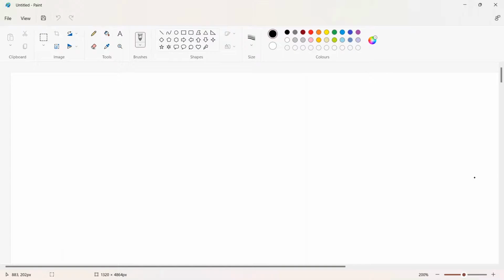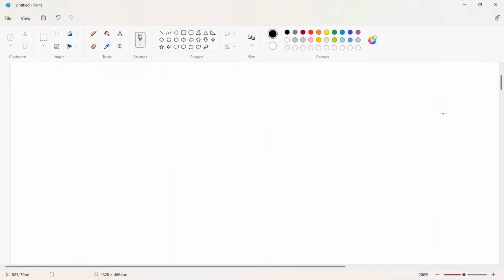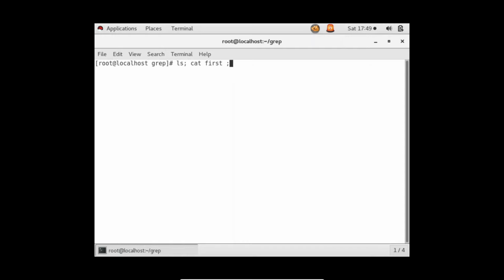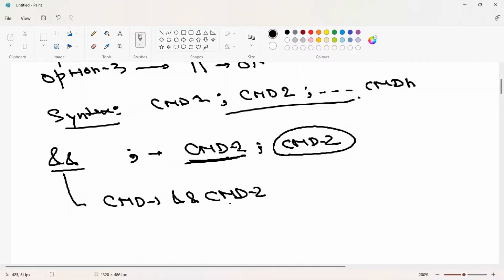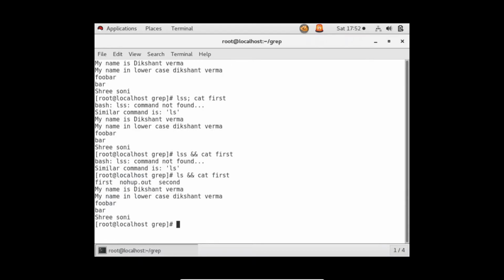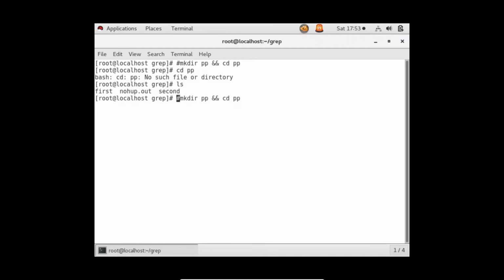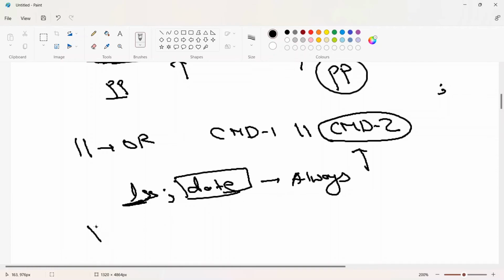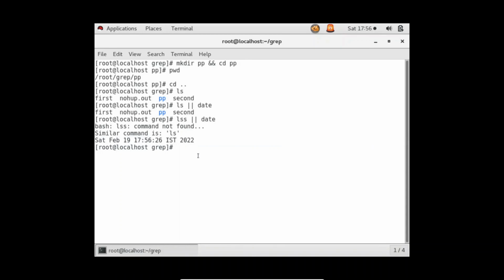Linux Tutorial 26 - run multiple terminal commands in linux | multiple terminal commands example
In this video we will learn how to run multiple terminal commands in linux at once, run multiple terminal commands in linux two or more commands at once in linux. We will also see multiple terminal commands example. How to run two or more terminal Commands at Once in Linux. AND operator in linux, OR operator in linux

In this video we will also see How to run multiple terminal commands, ampersand symbol in linux.pwd command in linux, disown command in linux. multiple terminal commands linux demo

Option One: The Semicolon (;) Operator
ls ; pwd ; whoami

Option Two: The Logical AND Operator (&&)
ls && pwd && whoami

Option Three: The Logical OR Operator (||)
ls || pwd || whoami

Agenda of Video-:
1. Possible ways to run multiple terminal commands at once in linux, different options we can use to run multiple commands in linux in single line.
There are 3 ways to run multiple shell commands in one line: There are 3 ways to run multiple shell commands in one line:
1. semicolon operator
2. AND operator
3. OR operator

run multiple command options-:
1. Use ;  -: No matter the first command cmd1 run successfully or not, always run the second command cmd2:
2. Use &&  -: Only when the first command cmd1 run successfully, run the second command cmd2:
3. Use ||  -: Only when the first command cmd1 failed to run, run the second command cmd2:

run multiple commands in linux,run multiple terminal commands in linux,multiple terminal commands example,How to run multiple terminal commands,linux run multiple commads at once,run two or more linux command at once,ampersand symbol in linux,pwd command in linux, disown command in linux,red hat certified system administrator,linux commands,linux for devops,linux cli,redhat certification,system parameters,redhat linux tutorial,multiple terminal commands linux demo,devopsguy dikshant,AND operator linux,OR operator linux